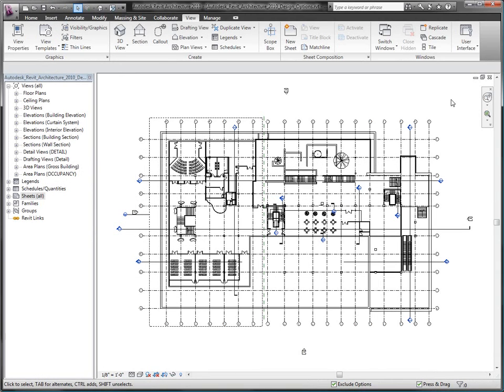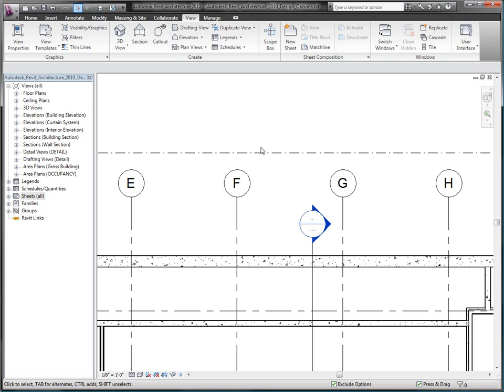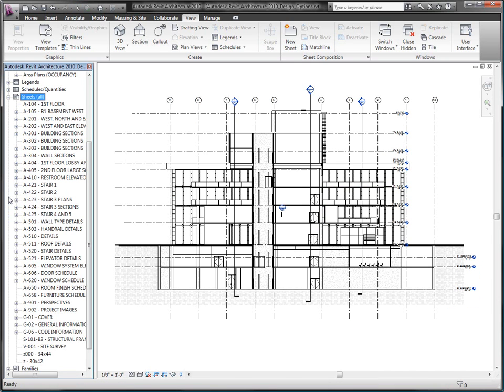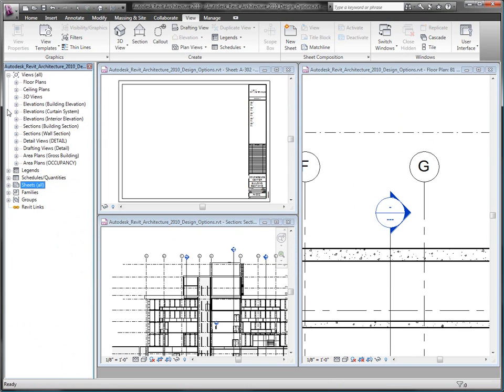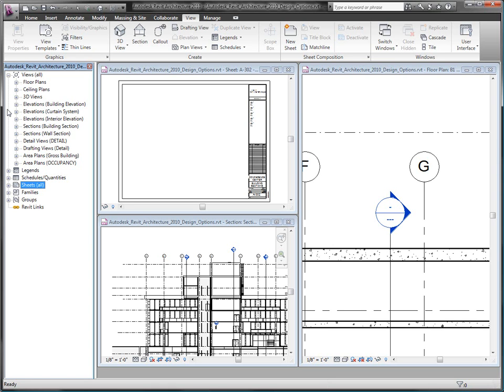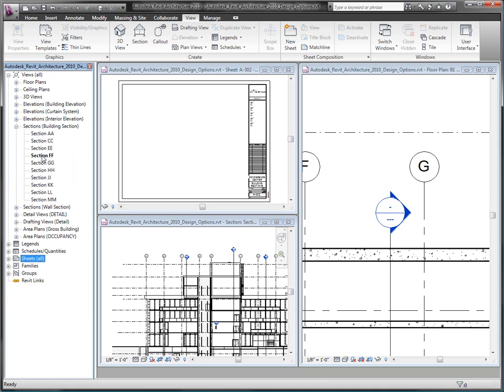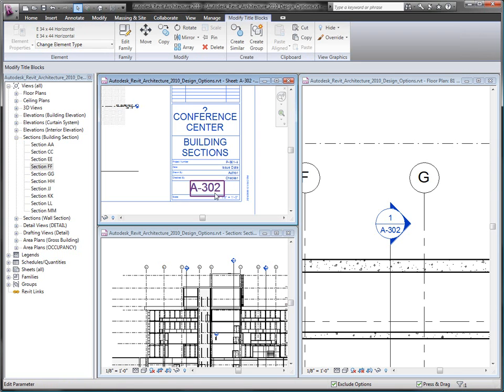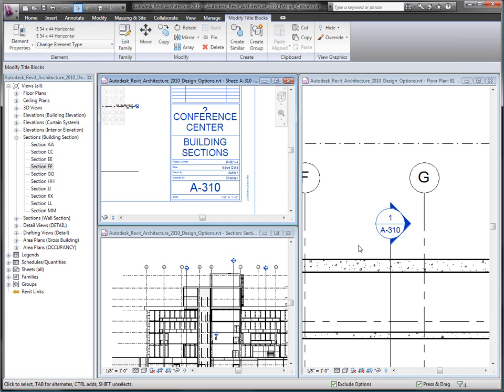Autodesk Revit Architecture 2010 Bidirectional Associativity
Autodesk Revit Architecture offers a unique design approach to ensure that your construction documents are well-coordinated.
With Bidirectional Associativity, managing tags for sections and other detail views becomes a thing of the past. Revit does this coordination automatically for you. Even when big changes are made to the design late in the process, there is no need for drafters to manually update drawings and make sure that drawing keys are still coordinated. The same concept applies when additional details are added to a sheet or when a series of details are moved from one sheet to another. Experience has proven that this manual process can take excessive amounts of time AND is prone to errors.